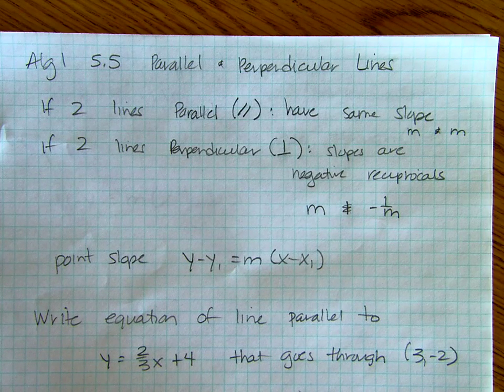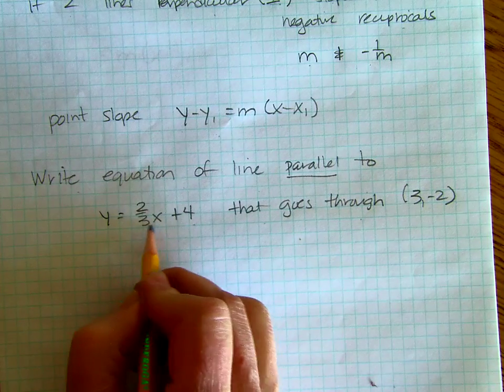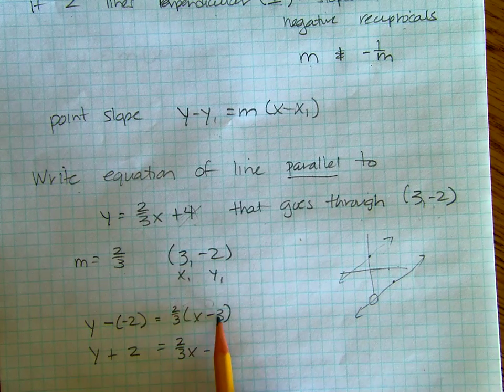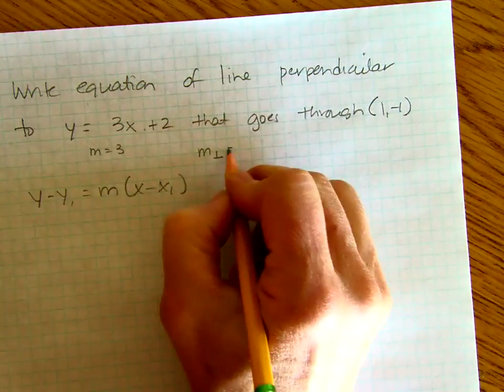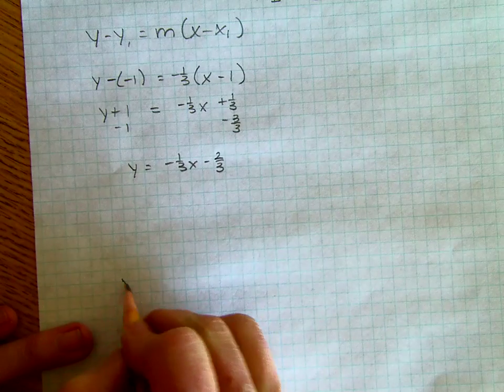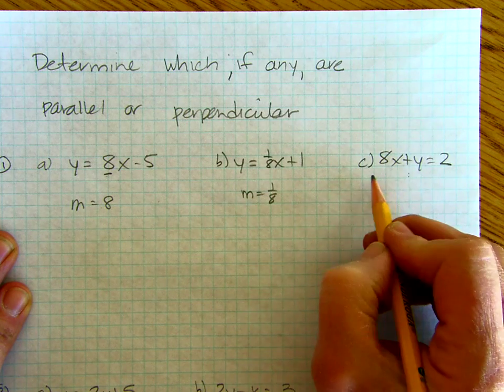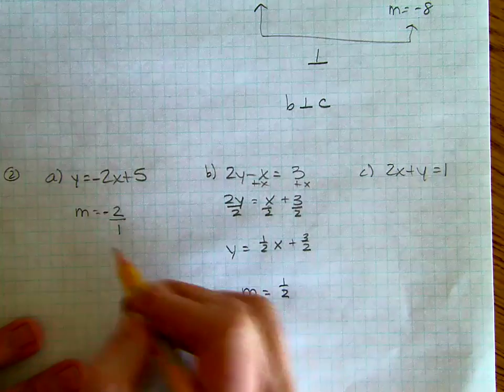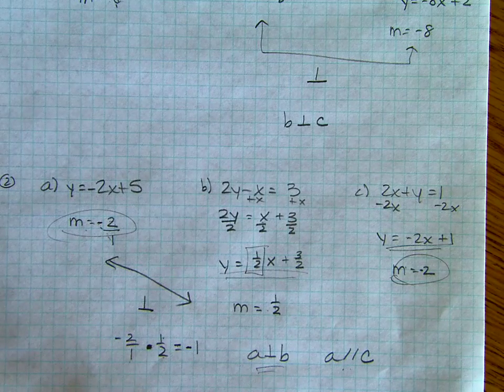Alg 1 4.5 Parallel and Perpendicular Lines